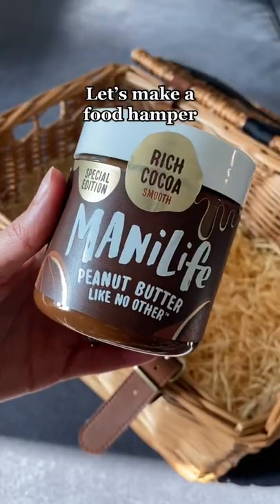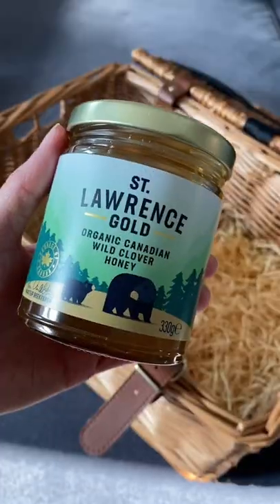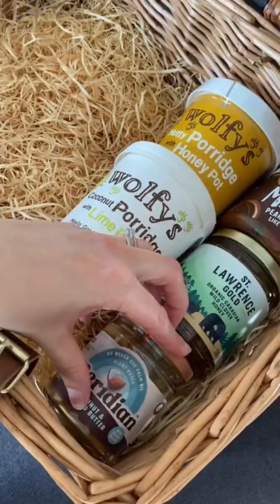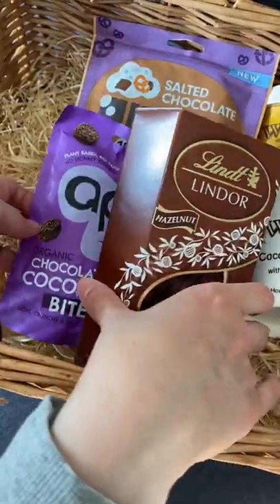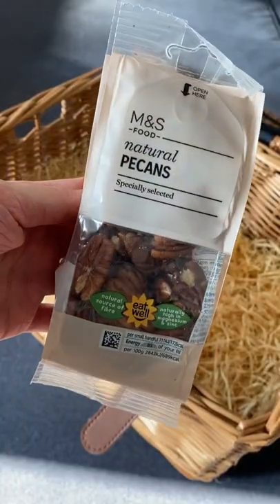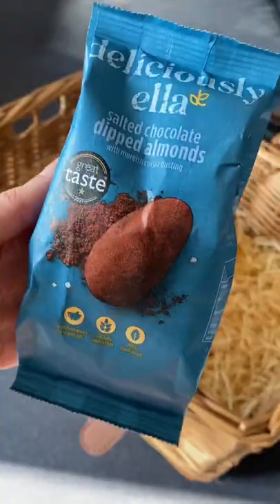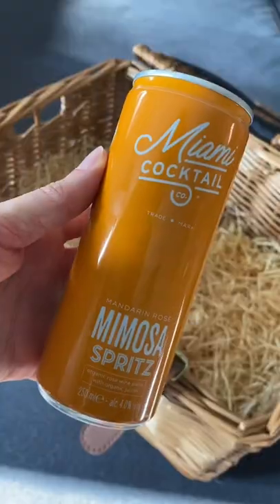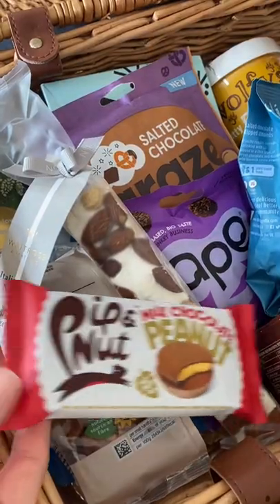Let’s Make A Food Hamper | Violet.Hollow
Repost form my TikTok account @Violet.Hollow

Making a luxury food hamper for my mum’s birthday!